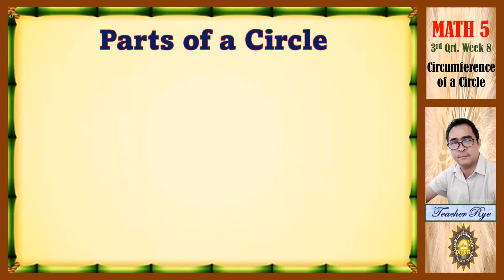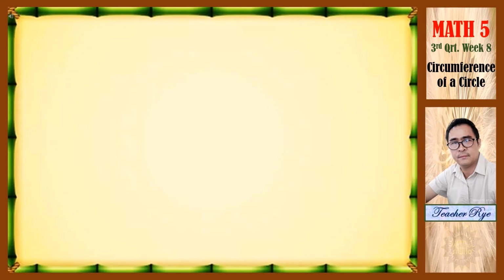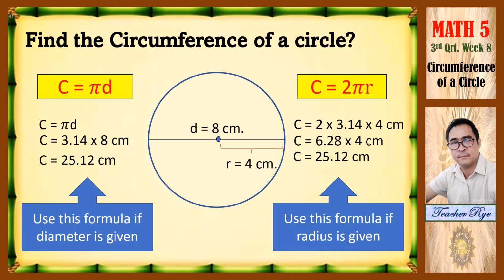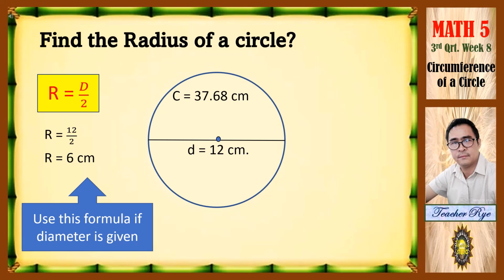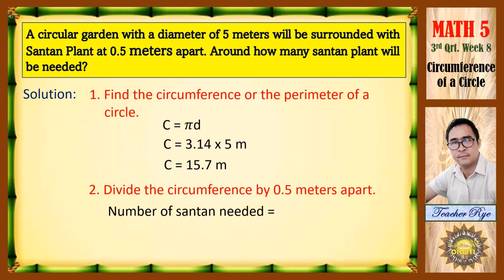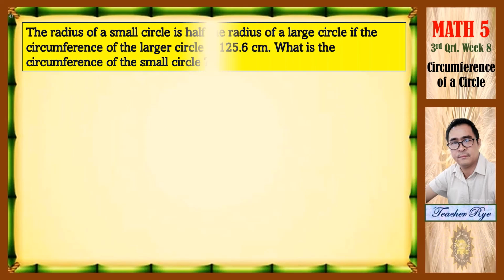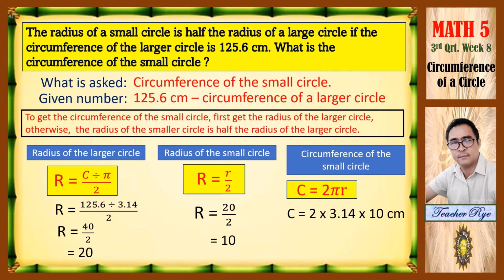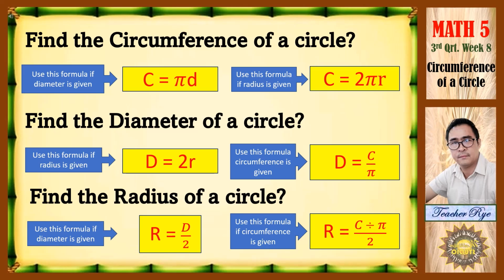Math 5 Circumference of a Circle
Math 5 Quarter 3 Week 8-9
*Visualize circumference of a circle
*Measures circumference of a circle using appropriate tools.
*Find the circumference of a circle.
*Problem solving involving circumference of a circle